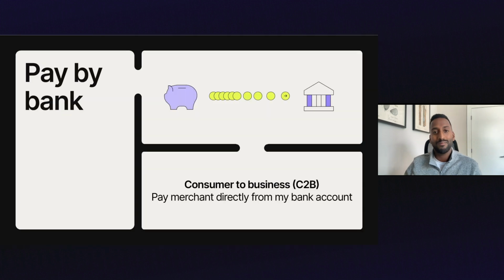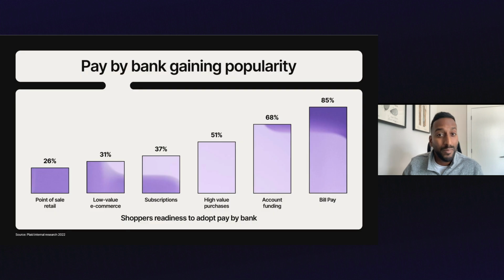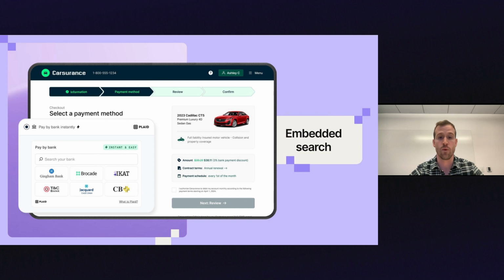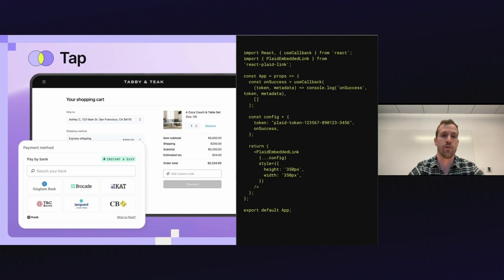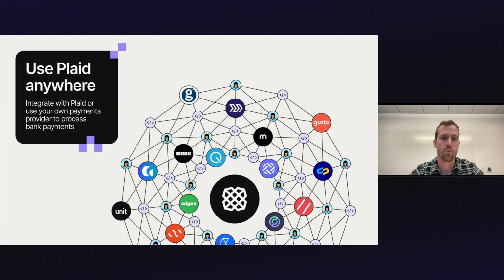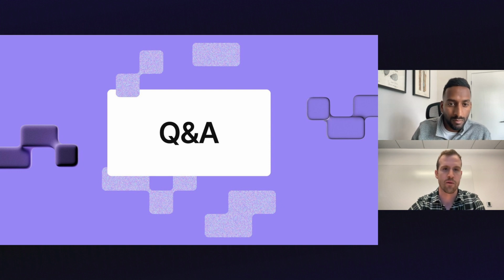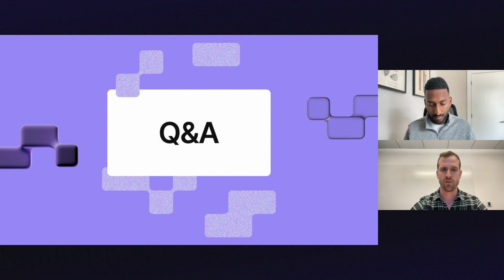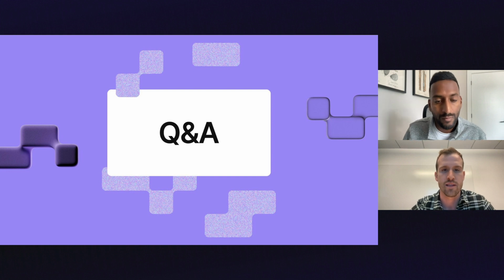The pay-by-bank advantage | Plaid Effects 2024 product deep dive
Merchants save with pay by bank. Customers are ready for it too. Learn why now is the time to use pay by bank and how Plaid makes it a safe and secure alternative to credit cards.

About the speakers:
Cameron Jesudasan is the Payments GTM Lead at Plaid.
Tommy Crush is an Engineering Manager at Plaid.